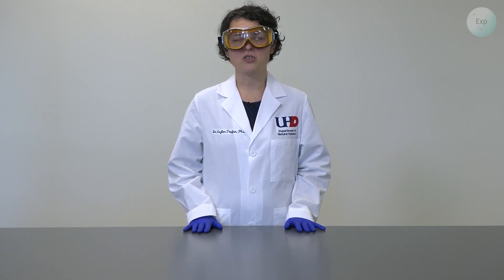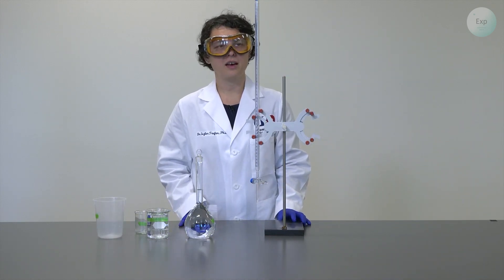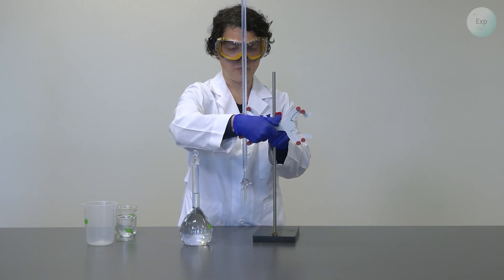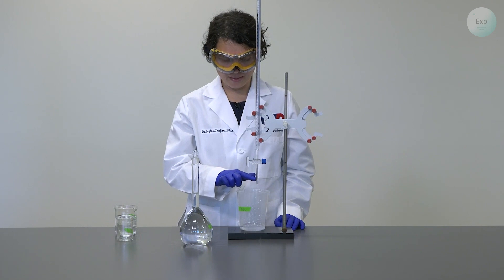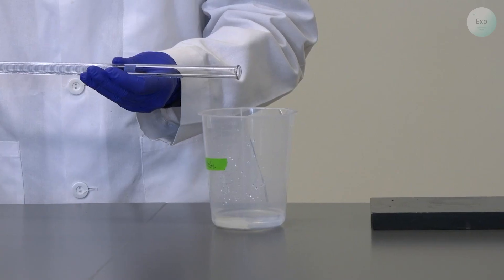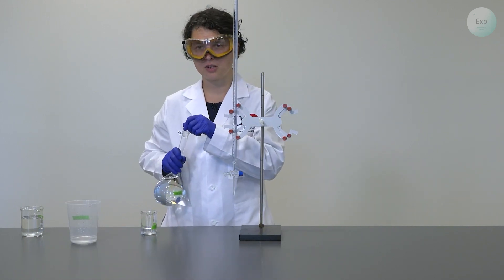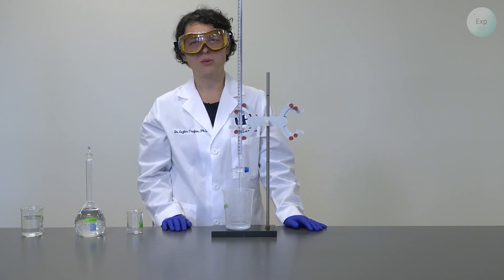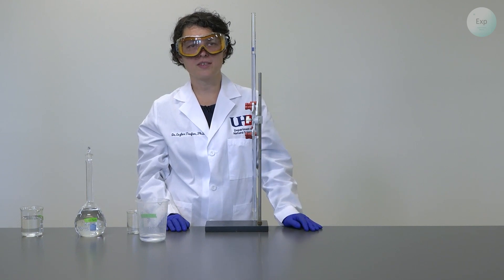Preparing the Burette